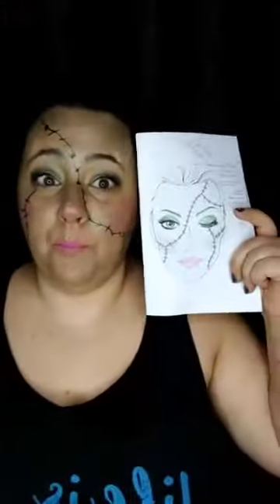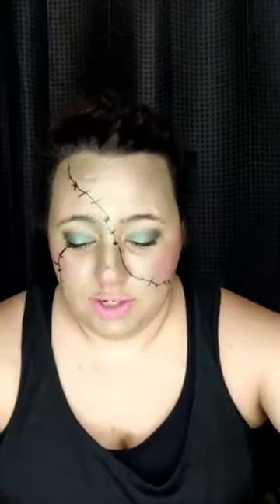Halloween Makeup-Bride of Frankenstein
Learn how to create this fun, easy Halloween look using Younique products!

This was originally a Facebook Live video for my VIP customers. Come hang out in our group!